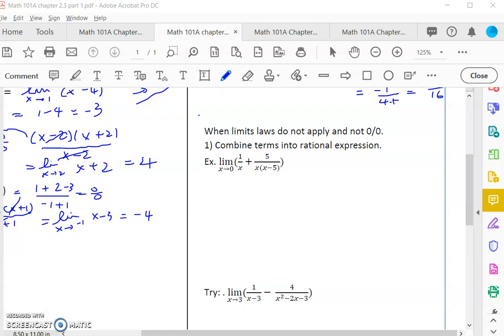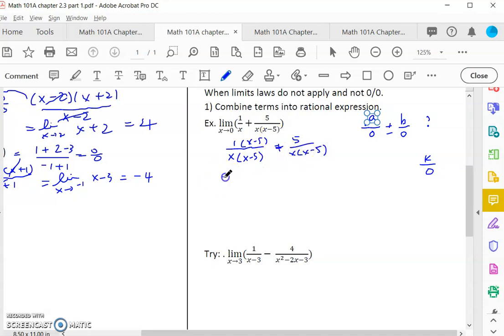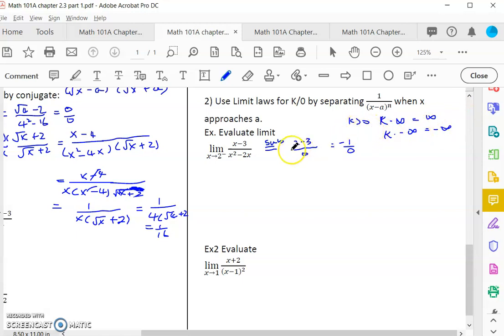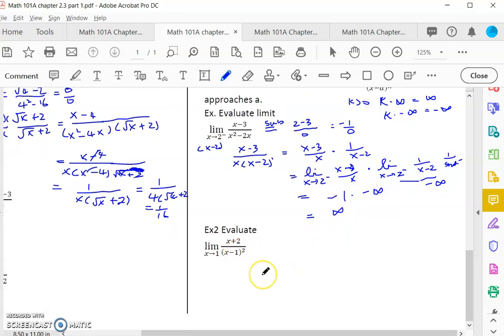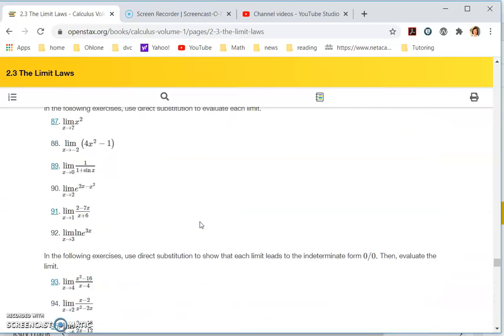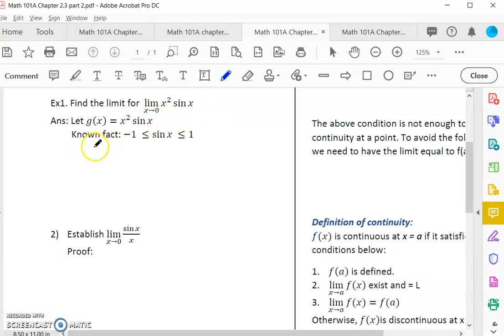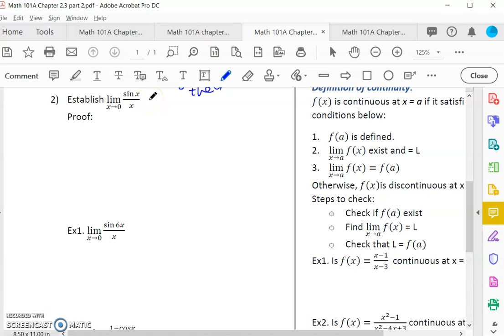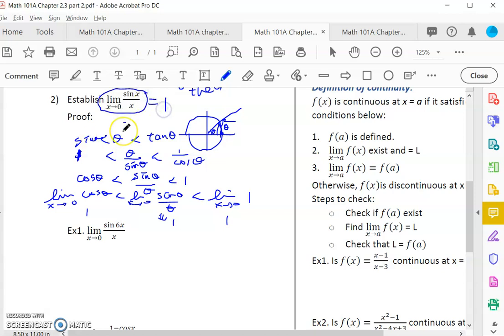Openstax Calculus Ch 2.3 part 2 Infinite limit and trig limit